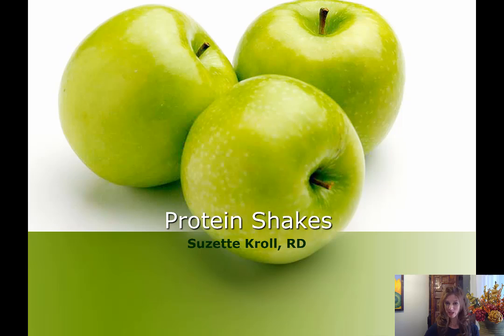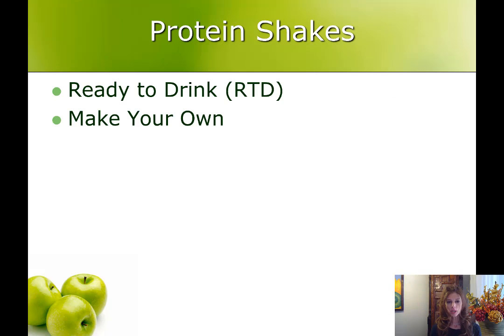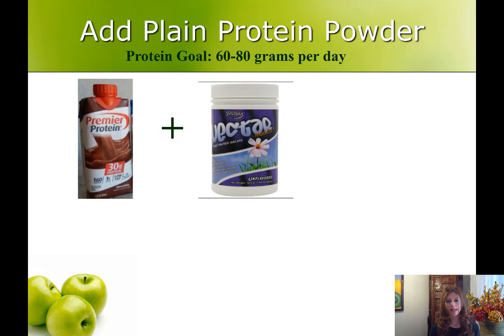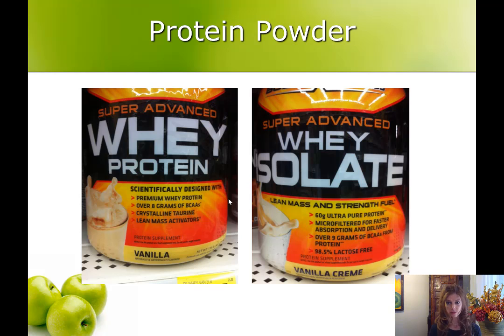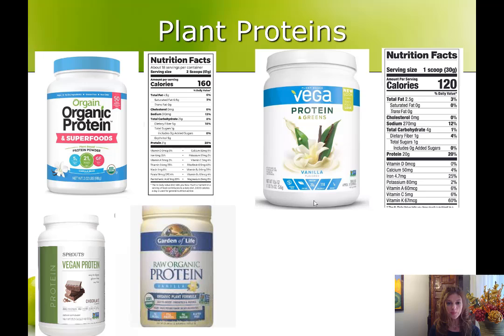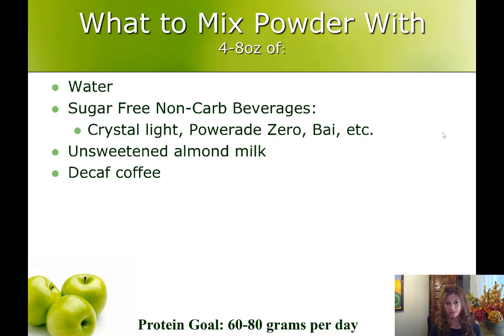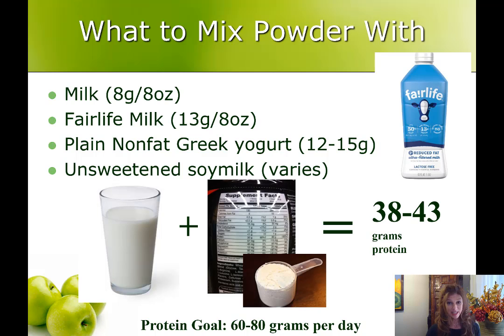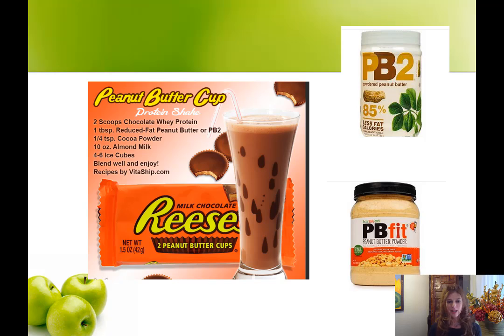Bariatric Protein Shakes 101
Everything you need to know about protein shakes after weight loss surgery from Bariatric Dietitian, Suzette Kroll, RD